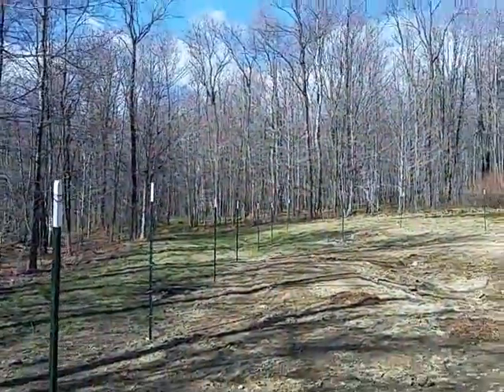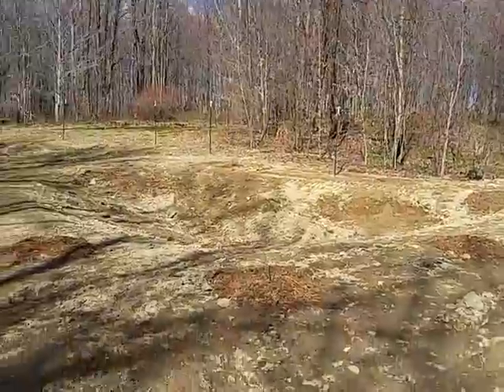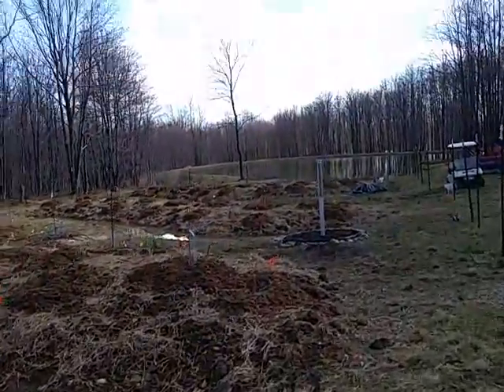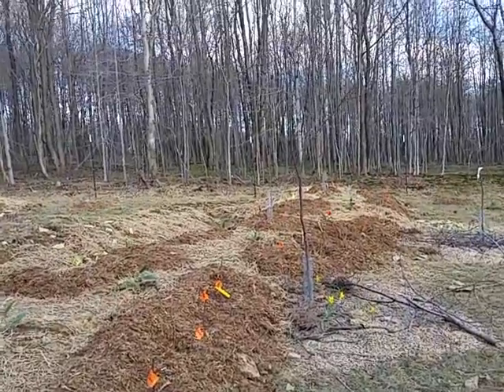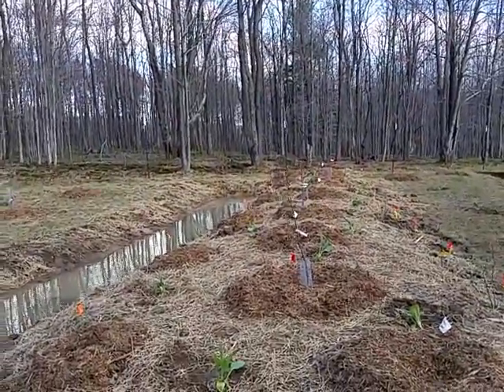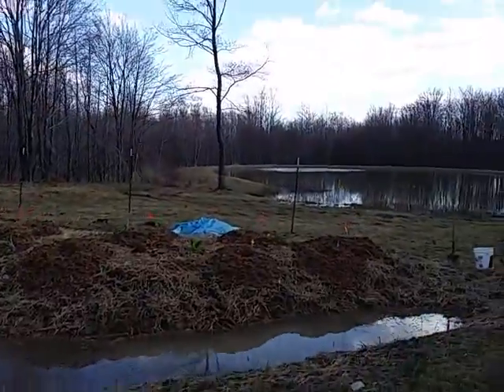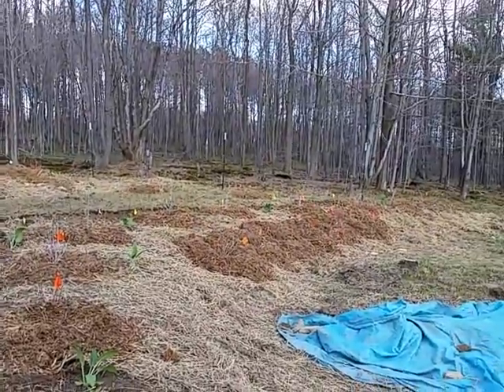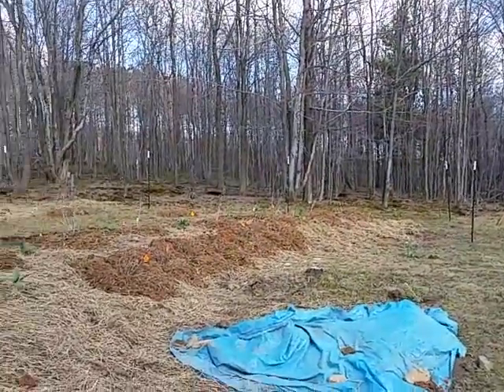Swales planted with bare root stock